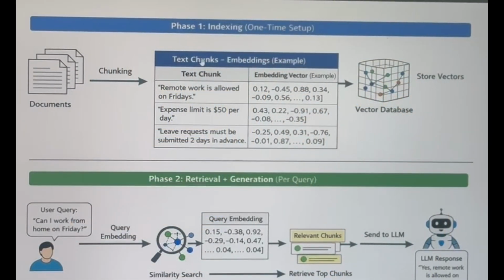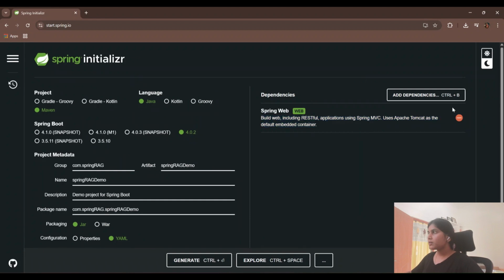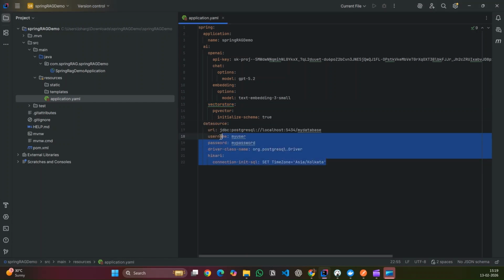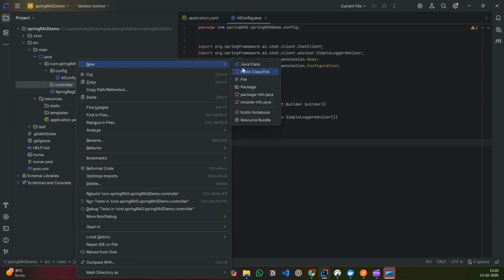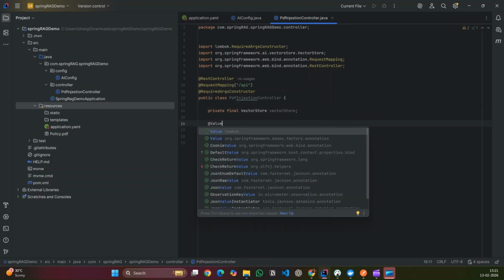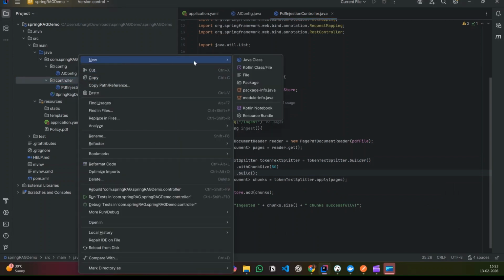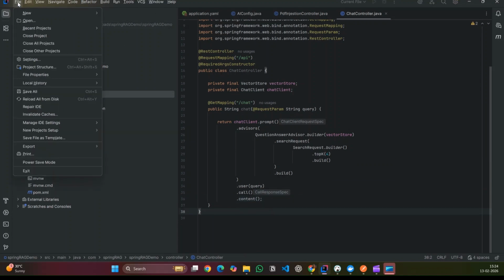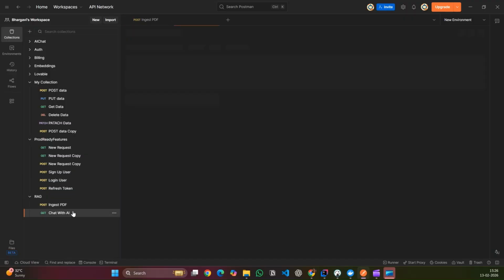RAG Explained + Full Implementation in Spring Boot